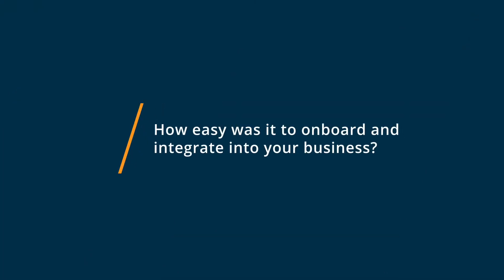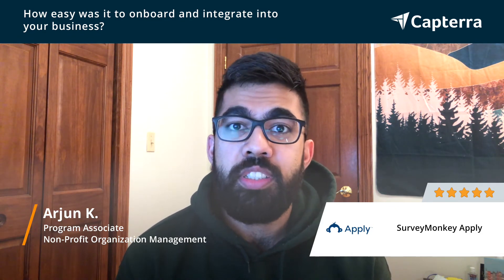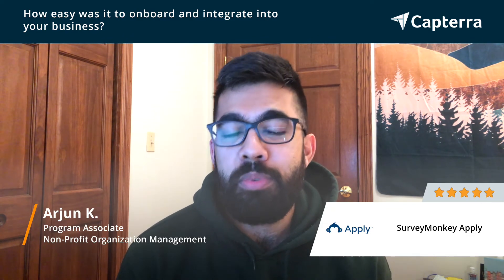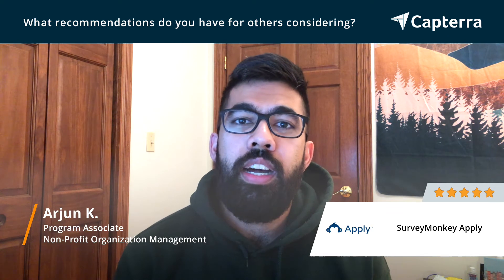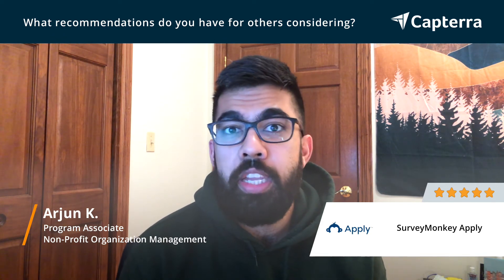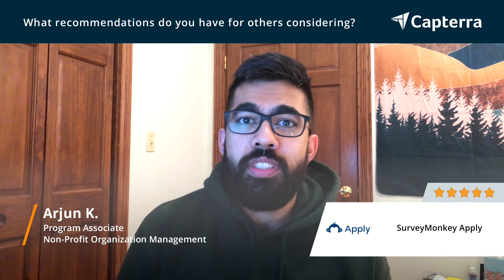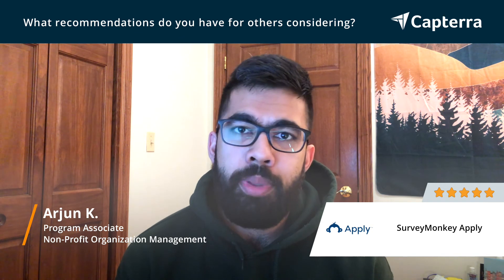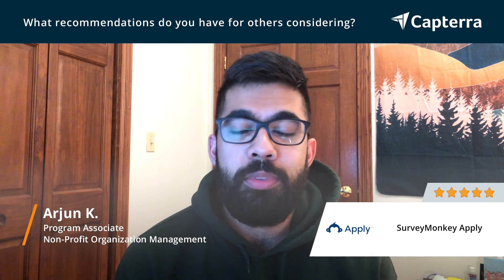SurveyMonkey Apply Review: Great onboarding support, really easy to use and extensive features!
Unbiased SurveyMonkey Apply Review 2021.

Move towards your mission, faster. Create a frictionless grantmaking process with SurveyMonkey Apply (formerly known as FluidReview). Seamlessly collect and review applications online, save time with robust automations, gain insights with powerful reports, and more. Special non-profit pricing is available.